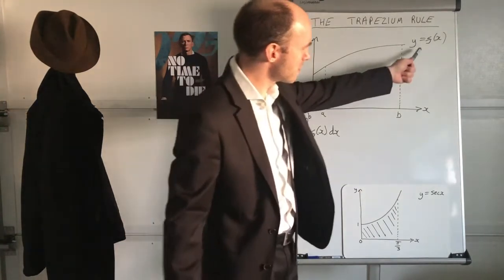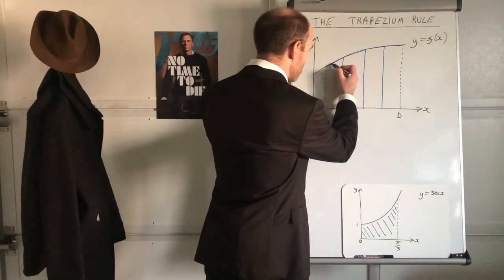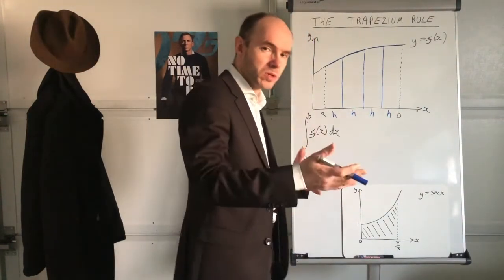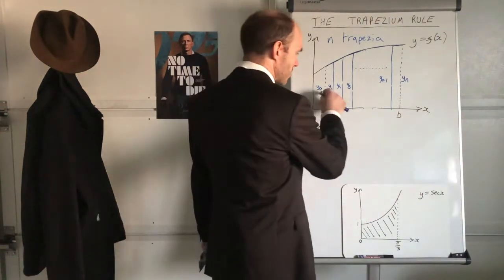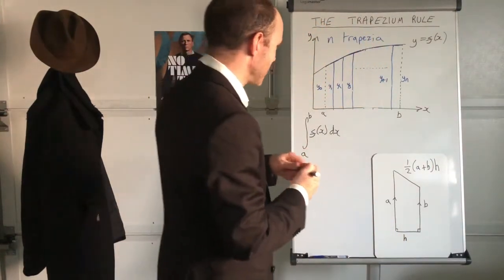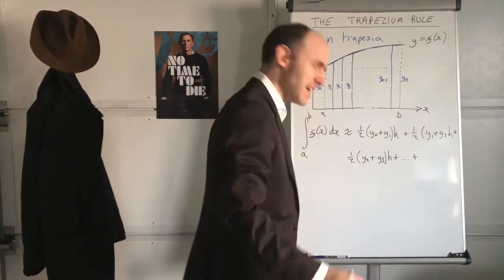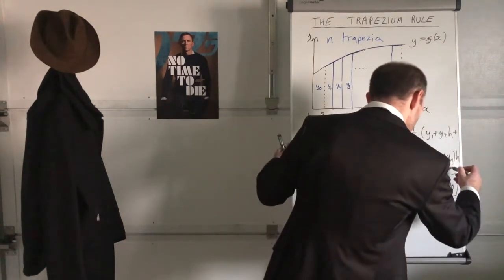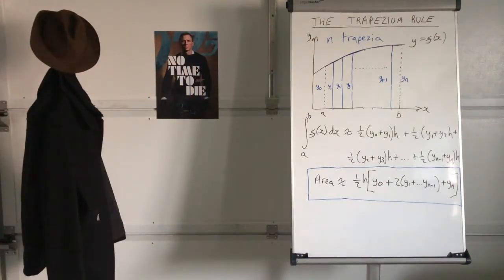Trapezium Rule (Trapezoidal Rule) - An introduction to the formula